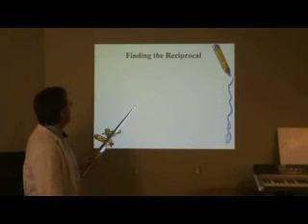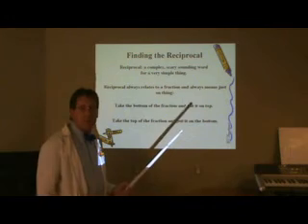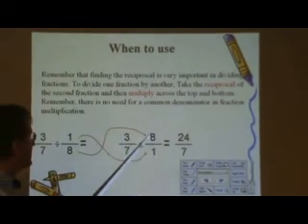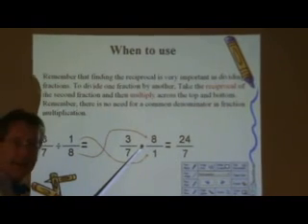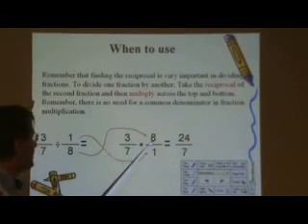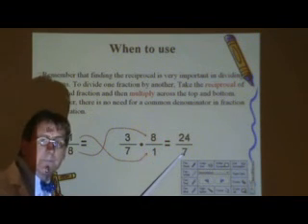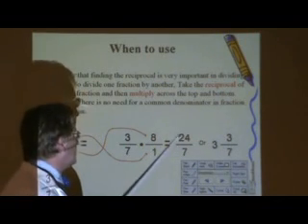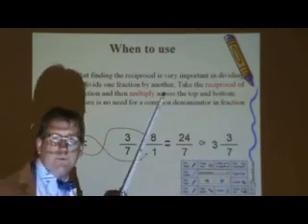Using Reciprocals Part 2 of 4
This next installment of Alegbra I tutorials will focus on the simple concept of a reciprocal. The comedy and inventivess of Dr. Nuclear is offered to all teachers and their classrooms. This concept is one of many required by the California Algebra I Standard 2.Enjoy a